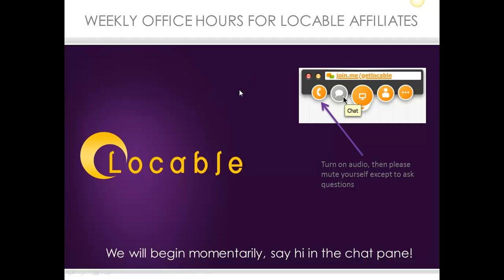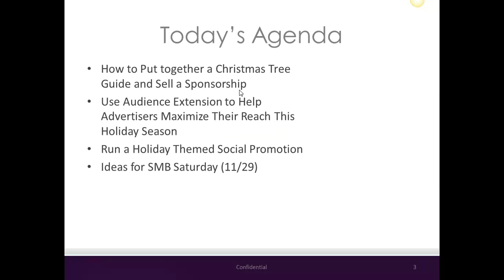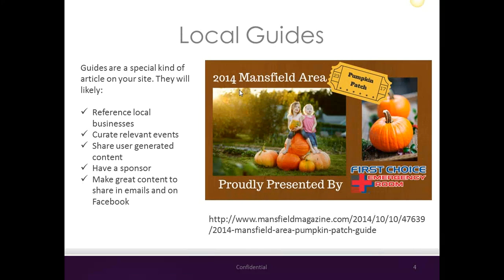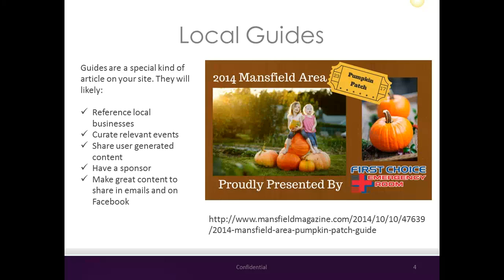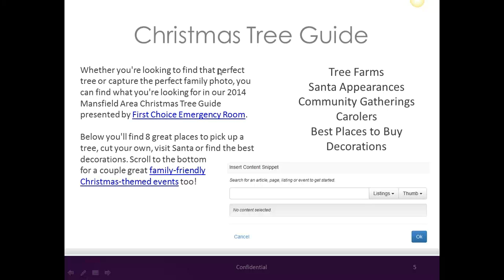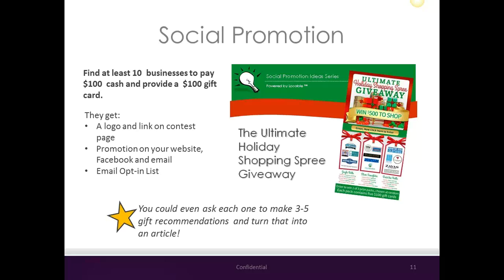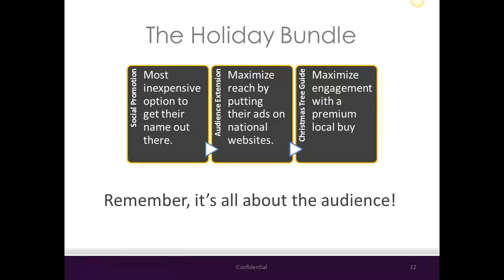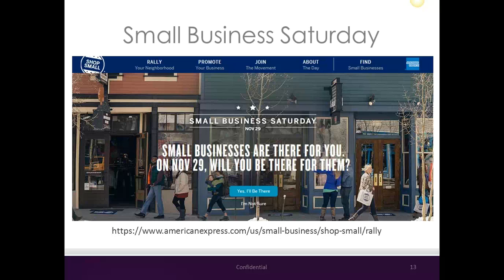3 Ways Publishers Can Generate More Revenue This Holiday Season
Agenda:

How to Put together a Christmas Tree Guide and Sell a Sponsorship
Use Audience Extension to Help Advertisers Maximize Their Reach This Holiday Season
Run a Holiday Themed Social Promotion
Ideas for SMB Saturday (11/29)